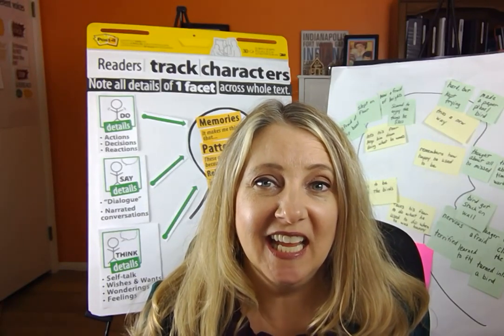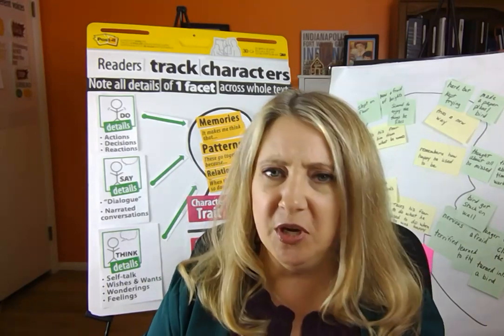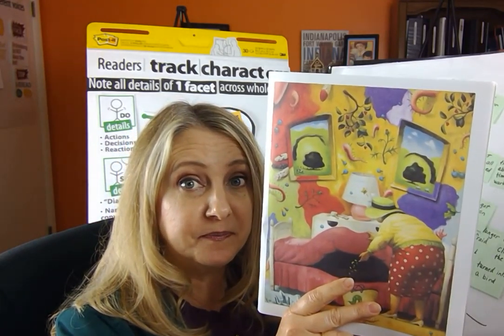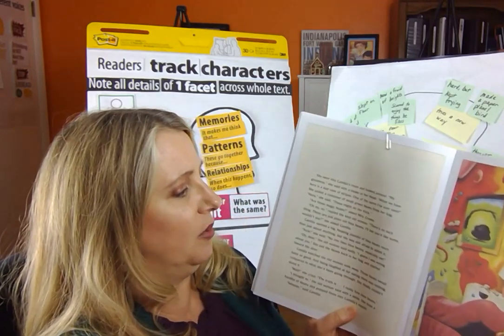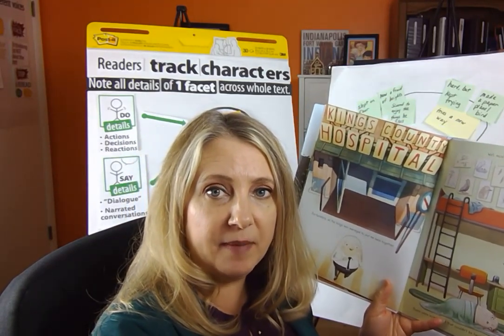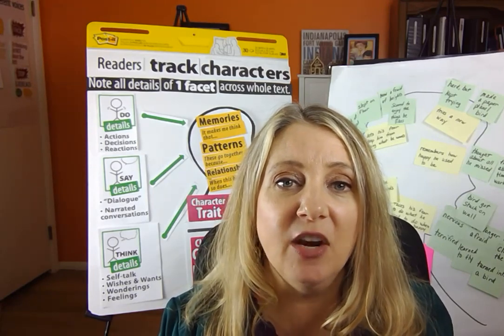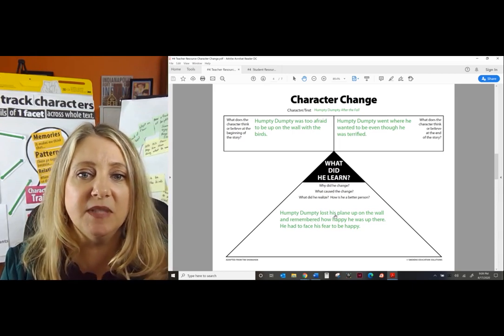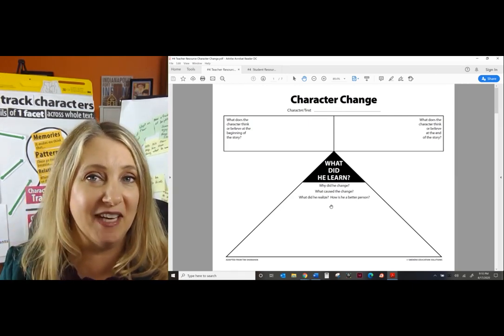Gr 2-3 | Readers track details across a text - Lesson 4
Reading comprehension in intermediate grades includes skills of inference. Teach students reading strategies that support them in inferring how and why characters change within a story plot.

LESSON 4 FOCUS: Infer how & why characters change.

Welcome to Literacy eLessons Grades 2–3: Readers Track Details Across a Text! 🔍📖
This playlist includes short, ready-to-use lessons that help teachers guide students in noticing, remembering, and connecting important details while reading.

In these eLessons, students will:
-Pay closer attention to story elements and key facts
-Strengthen comprehension by recalling and organizing details
-Build habits that prepare them for more complex reading tasks

Perfect for second and third grade classrooms, these strategies support deeper understanding and help students grow as thoughtful, confident readers.

For other ways to access After the Fall, please watch Kristi’s video